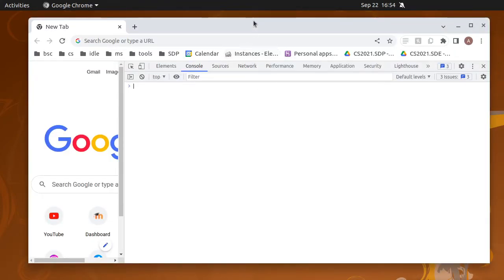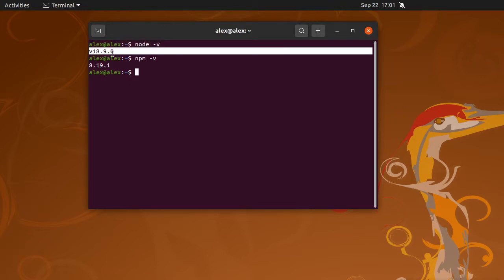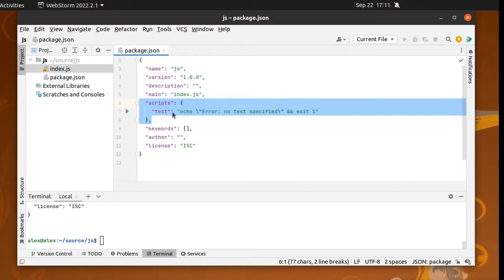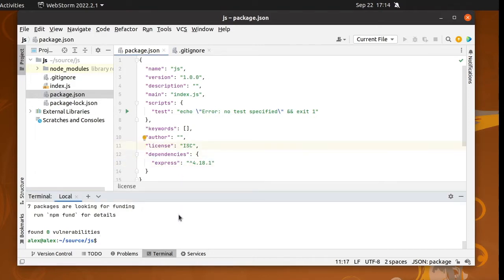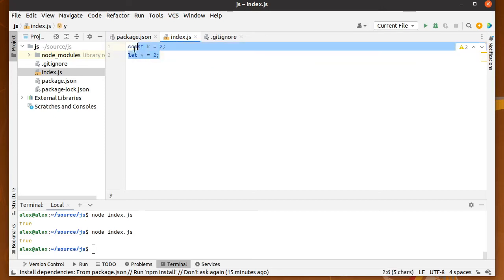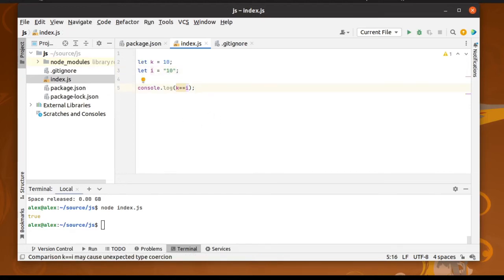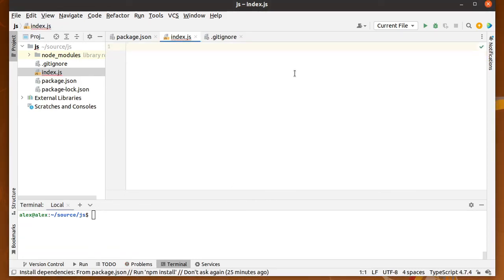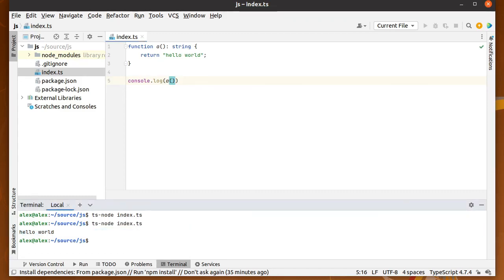SDP22: Introduction to Javascript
Timestamps:
00:00 Context
01:00 Hello world in browser
01:50 Hello world in Node.js
02:30 What we need to get started
04:20 Contents of Node.js applications
06:10 Installing an NPM package
09:20 Global NPM packages
11:00 Declaring variables
13:00 Stricly equals and loosely equals
15:48 Functions
17:20 Typescript